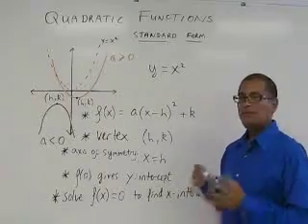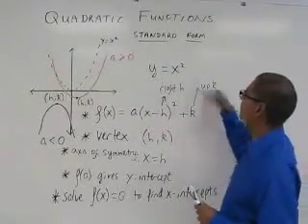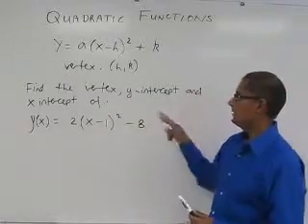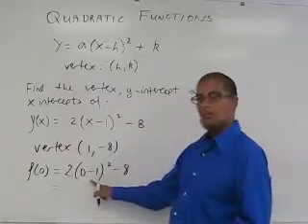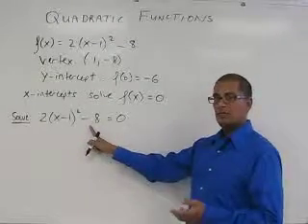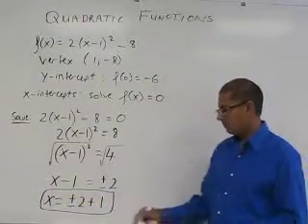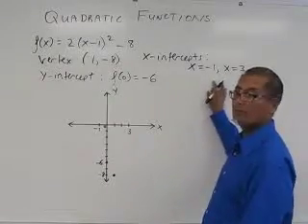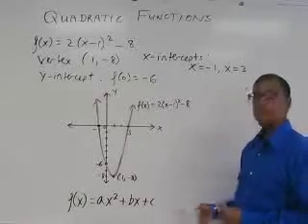Quad 1 Vertex Form